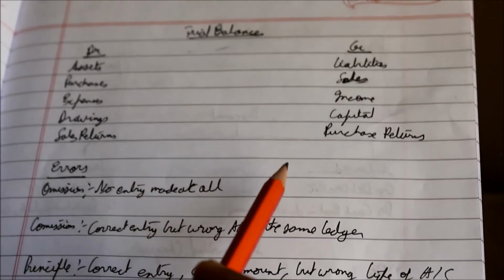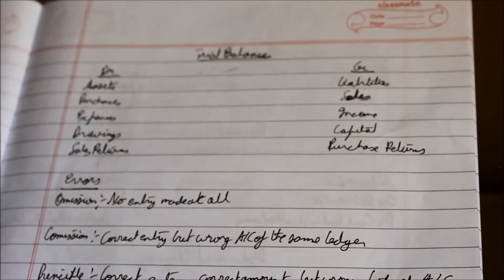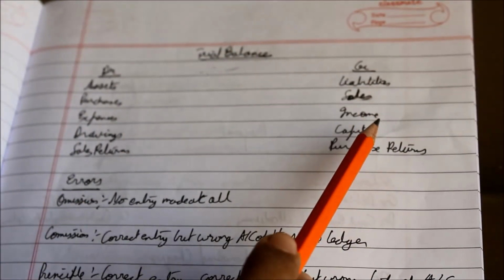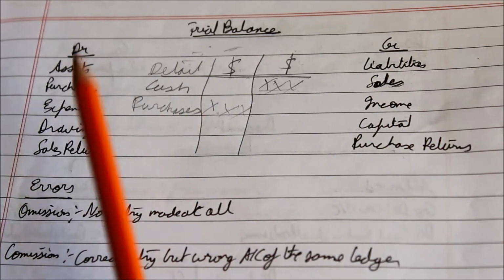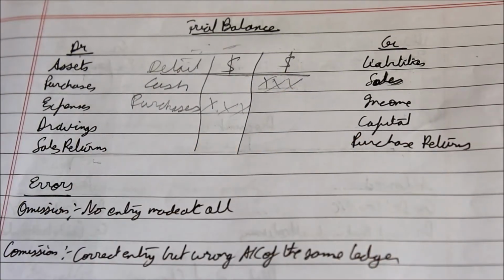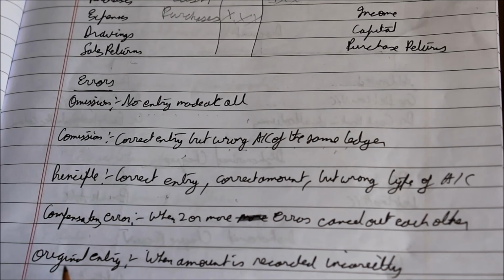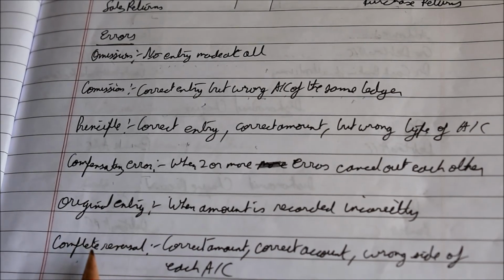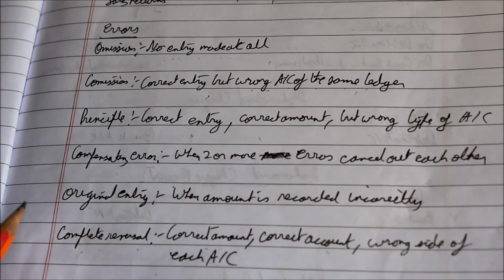Trial Balance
In this video all the generalized elements of a trial balance are explained along with the 6 types of errors not revealed by a trial balance.